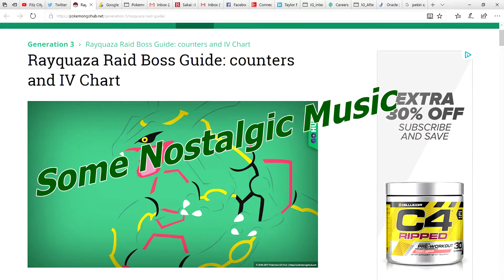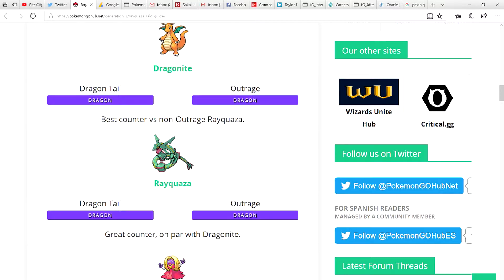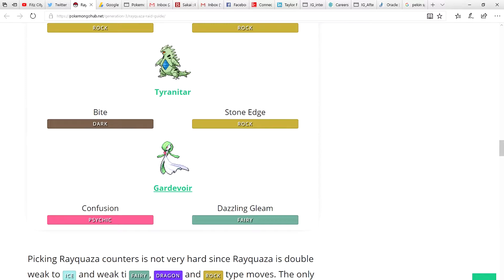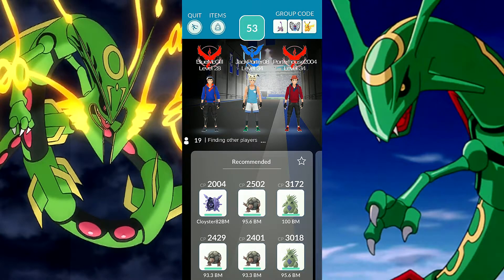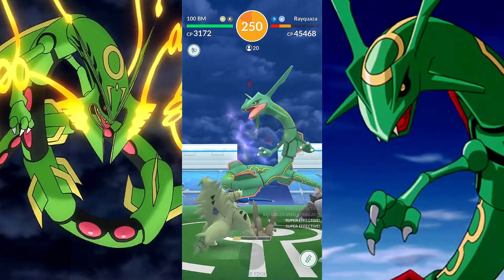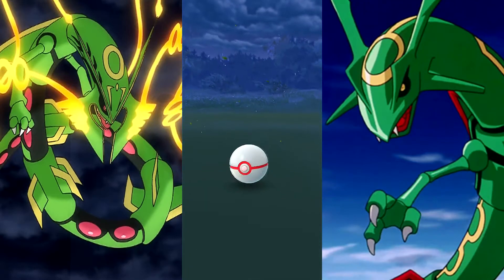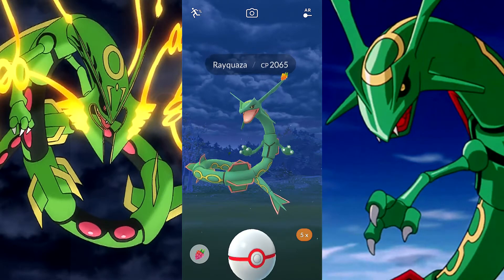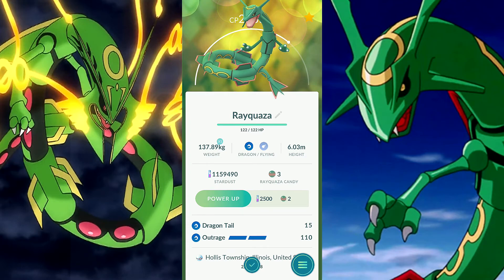Complete Rayquaza Raid Guide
Like the video(s) and want further info on Pokémon Go, other games, giveaways, entertaining vlogs and entertaining live streams? :D